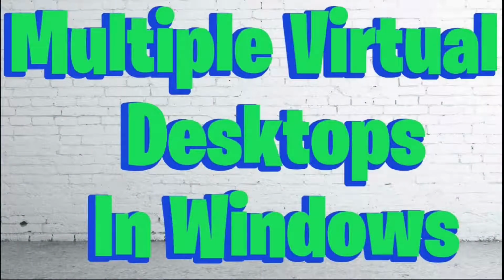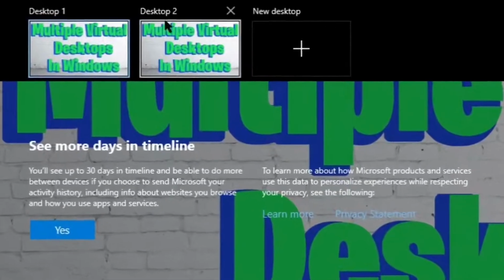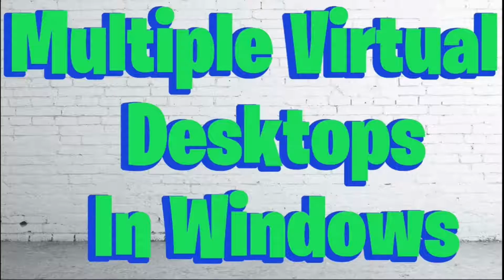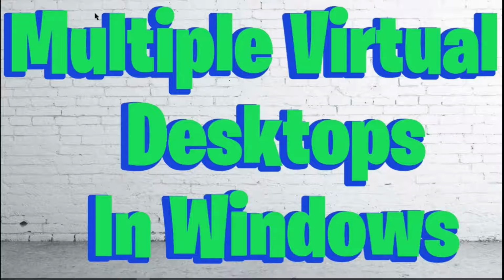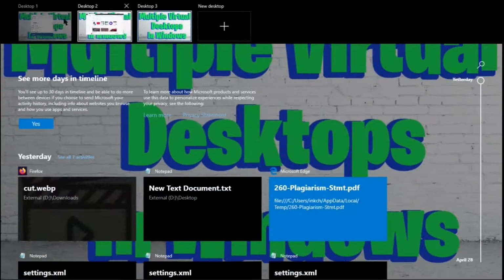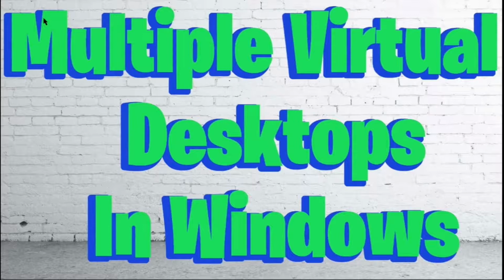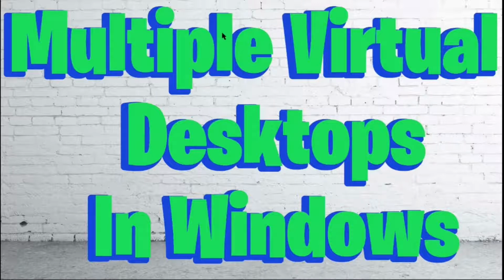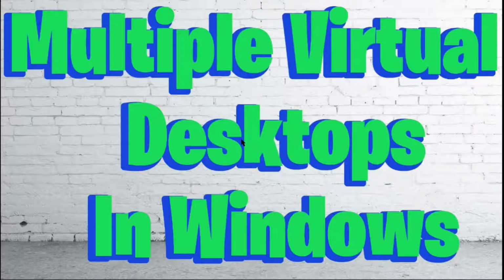CREATE MULTIPLE VIRTUAL DESKTOPS WINDOWS 10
In this video I show you how to create multiple virtual desktops in windows 10 to help maximize productivity within windows.

 Be on the lookout in my future videos where I will show you how to create multiple desktop folders for unique desktop work-spaces.